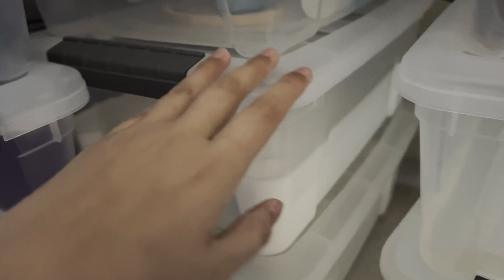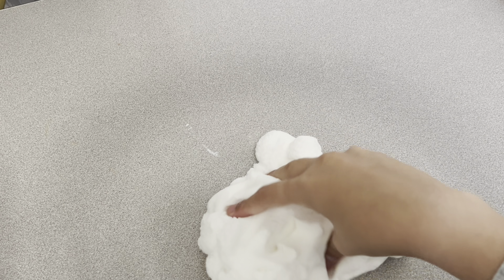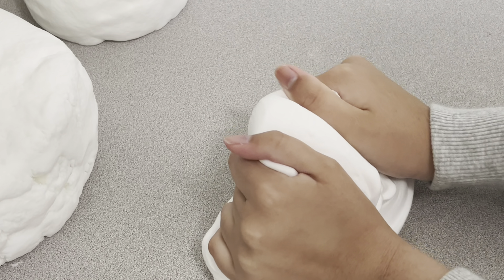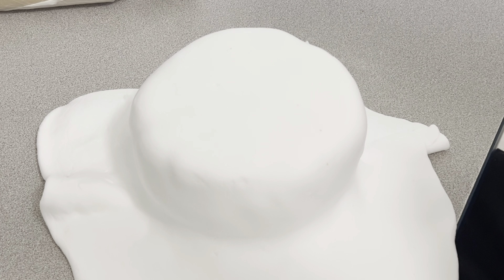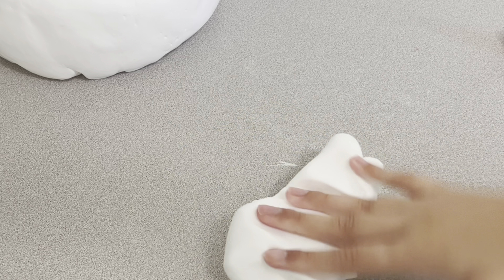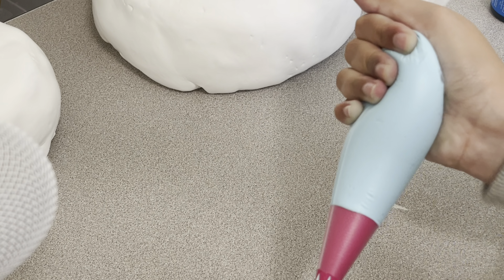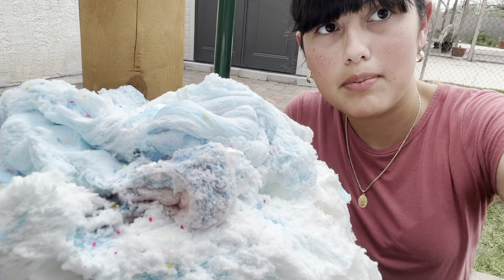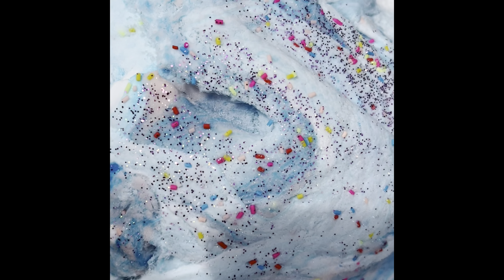Making a Slime Birthday Cake for ​⁠@MrsBench